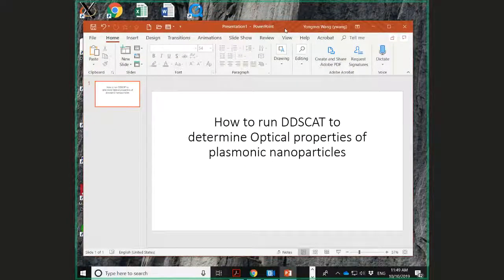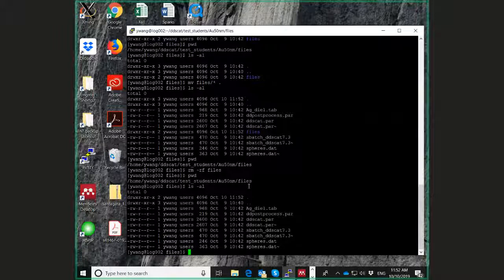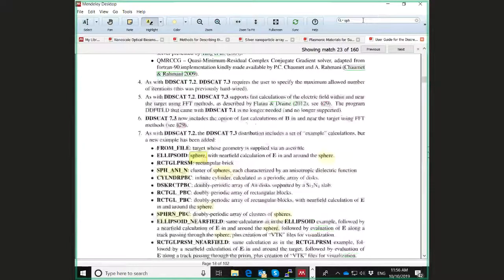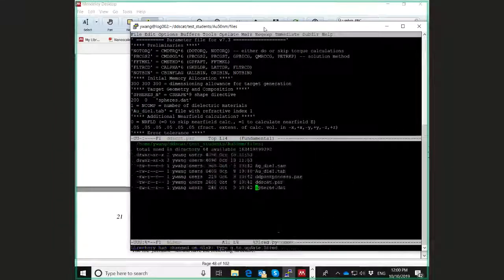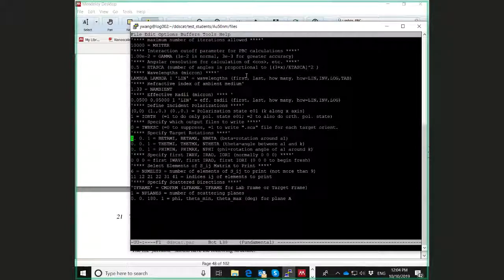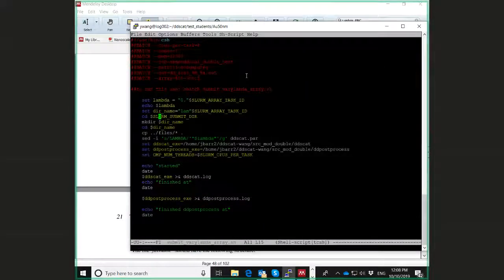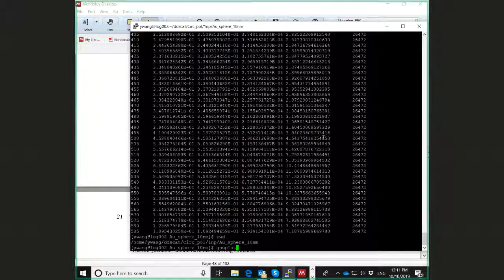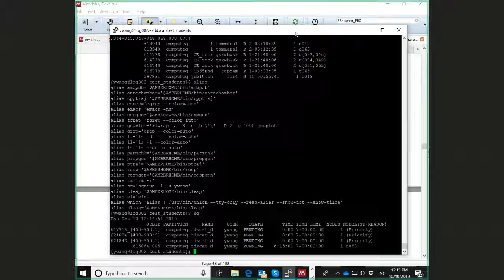How run DDSCAT onHPC